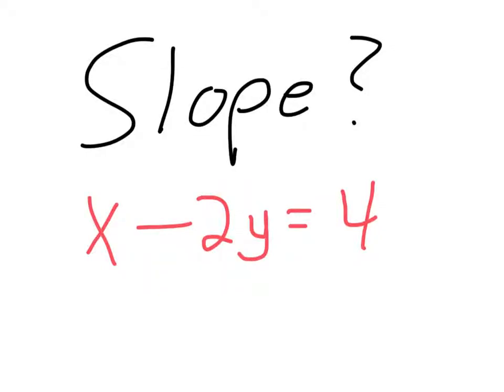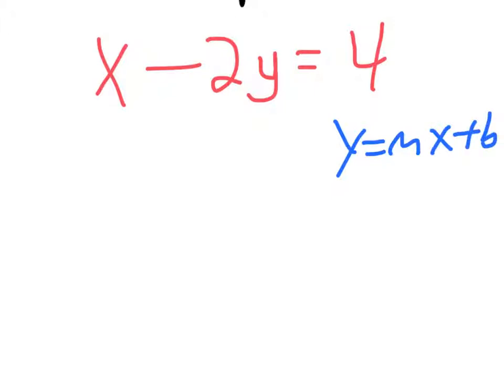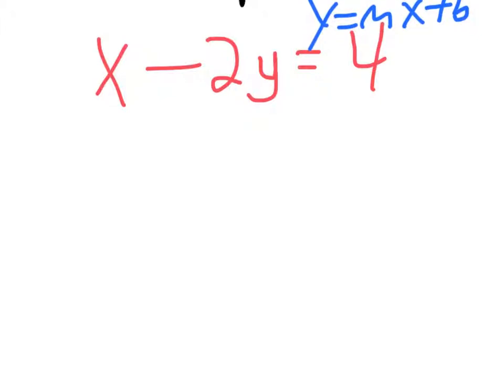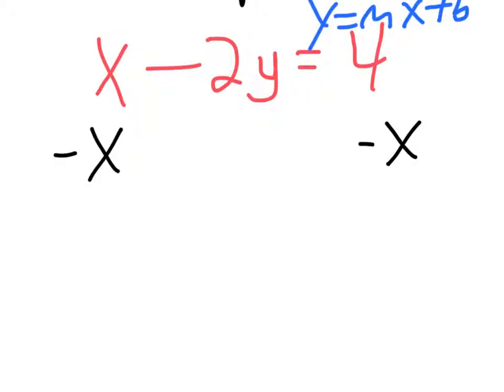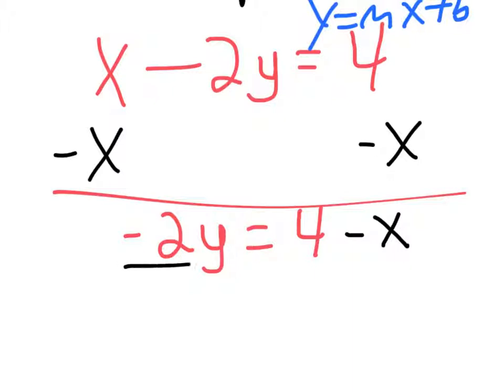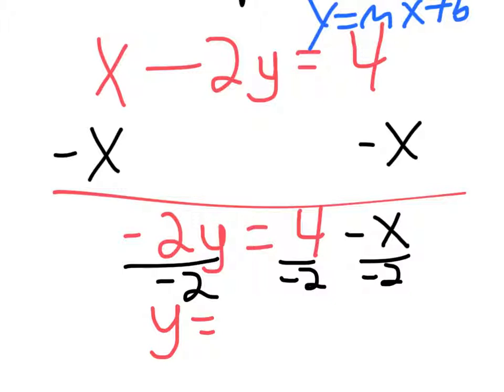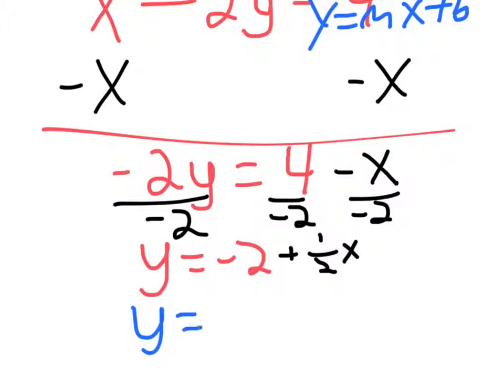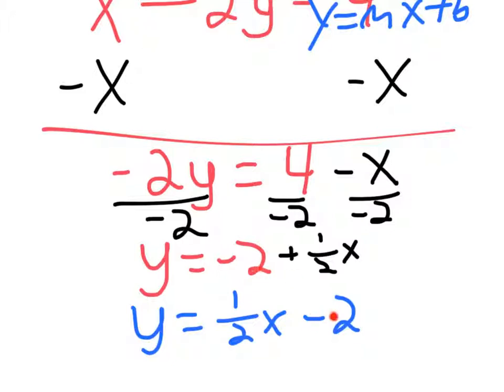Slope Intercept Form